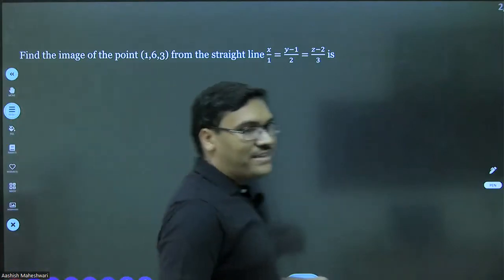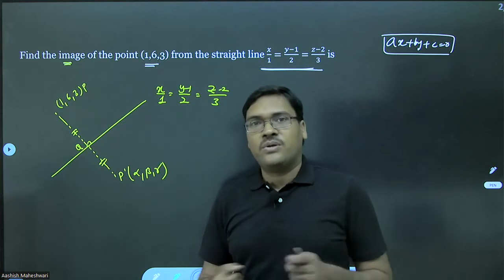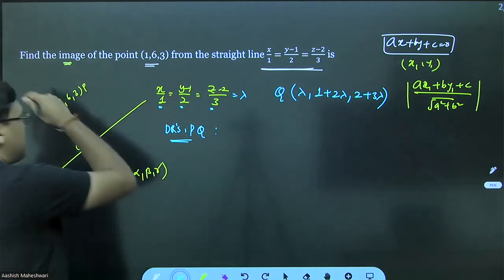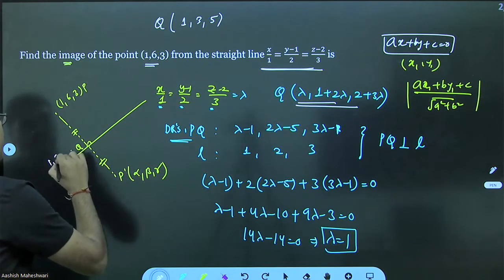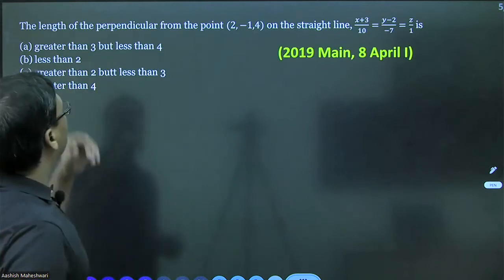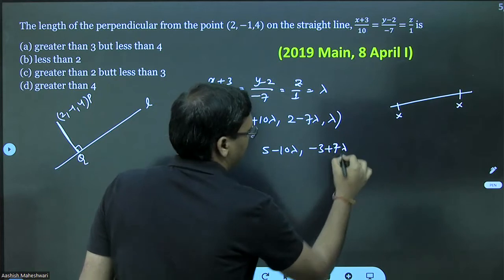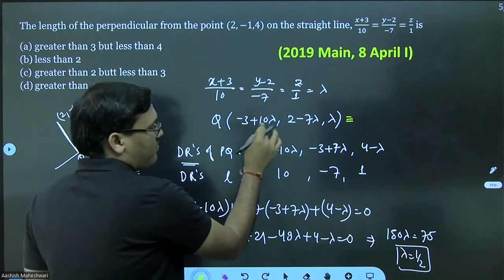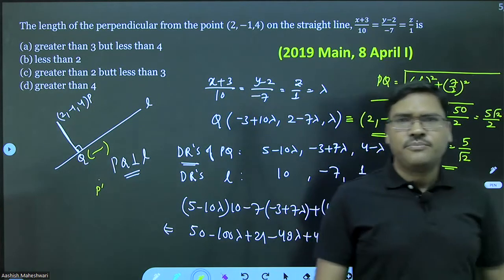Rapid Revision #3 | JEE Mains & Advanced | PYQs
Quick revision of concepts which are most frequently asked in IIT JEE Mains & Advance and board exams.